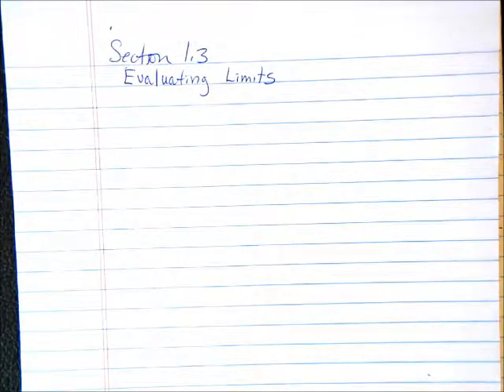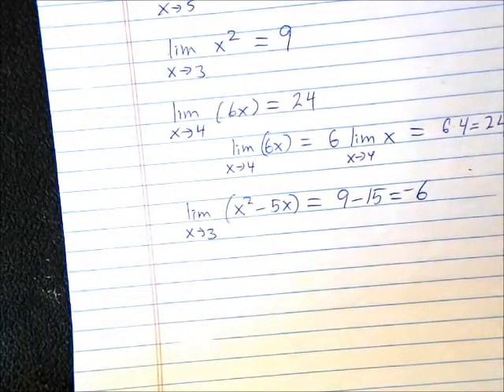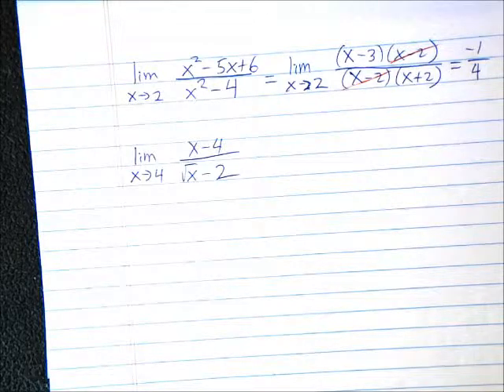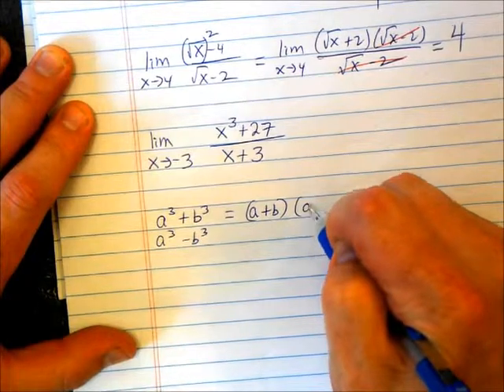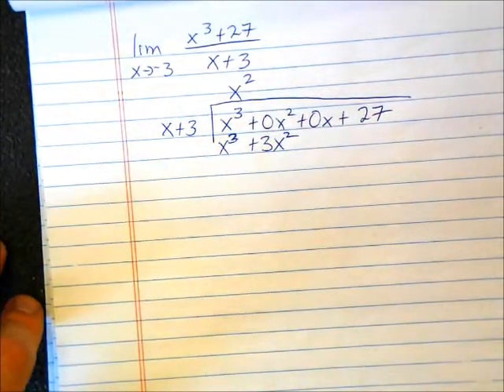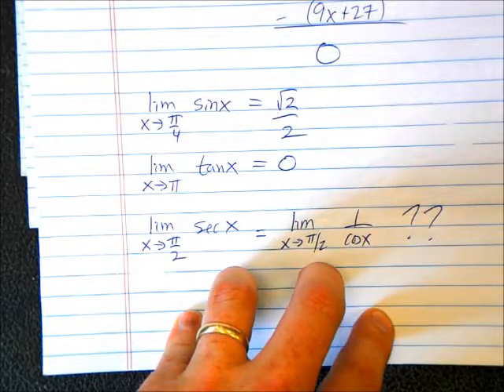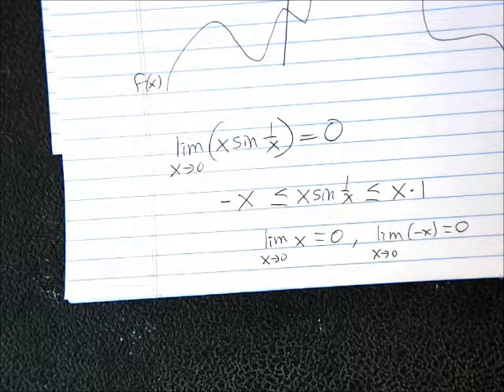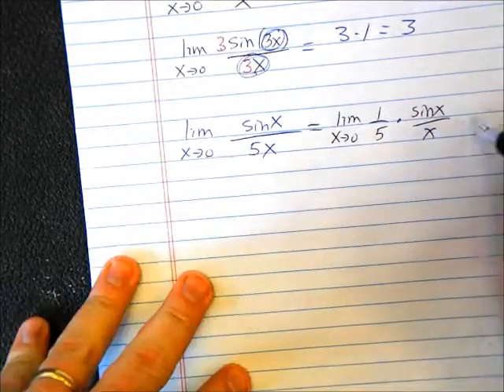Math1610 Larson Section1-3